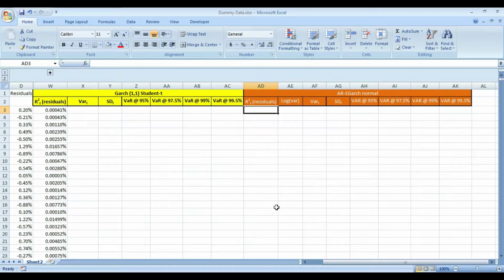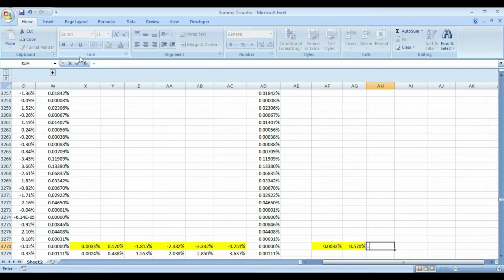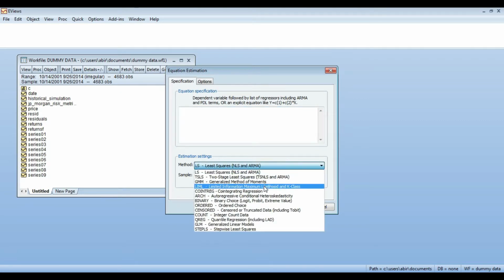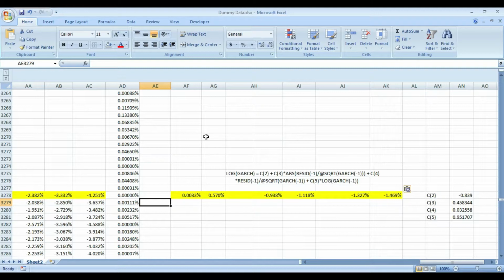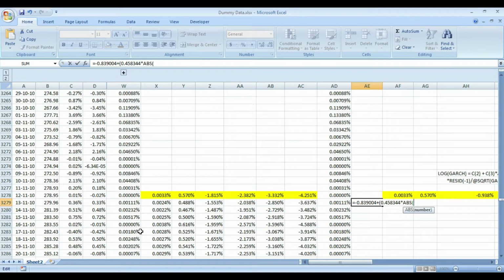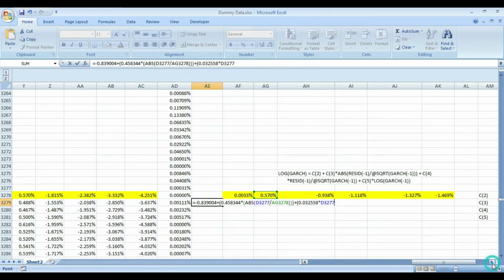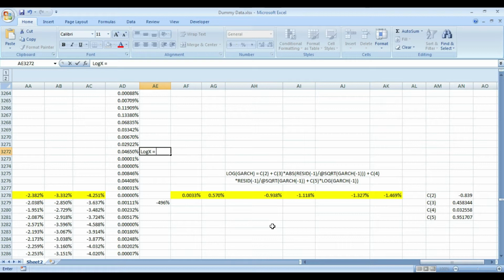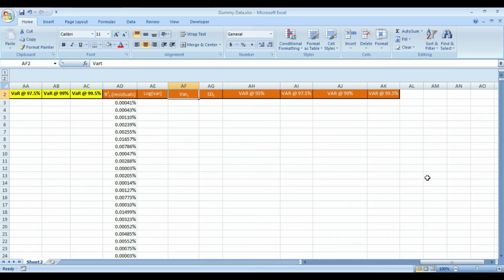E Garch 1 1 (Part 9)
This video is about calculating Value at Risk by E GARCH